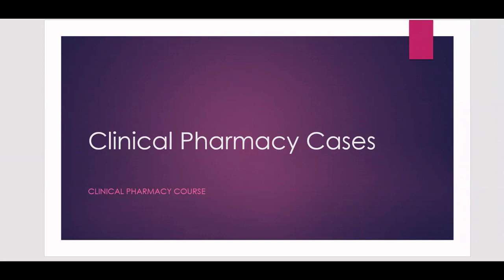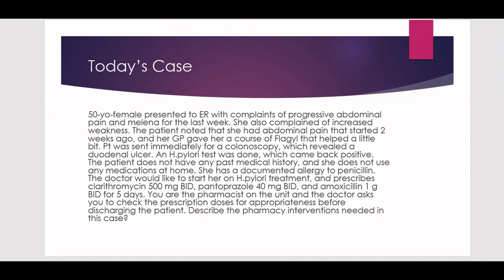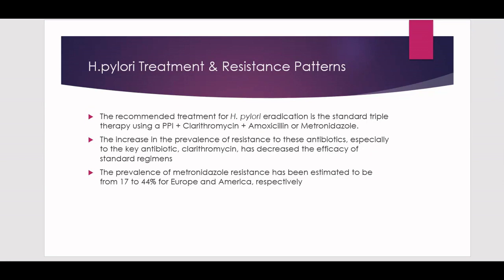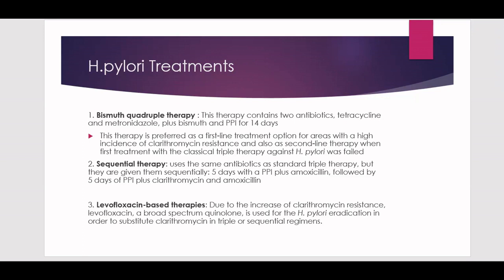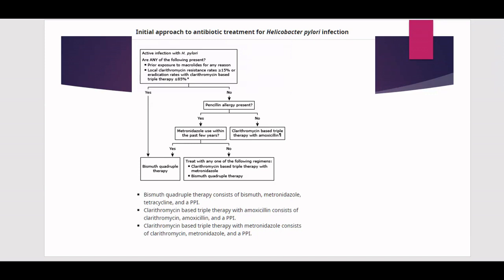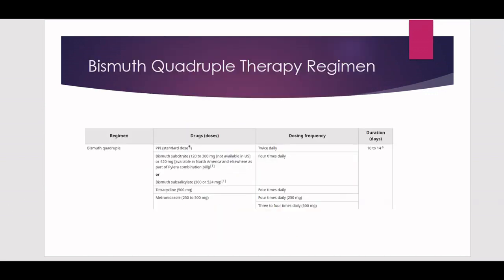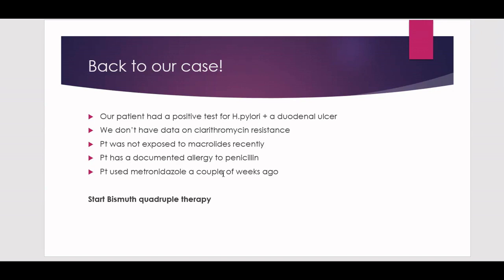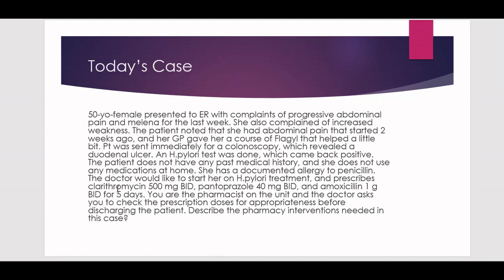Clinical Pharmacy Case Discussions with Answers | Clinical Pharmacy Course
Hello everyone,
Let's review a few clinical pharmacy cases and discuss solutions in real life. This video will help you sharpen your clinical pharmacy skills and prepare you for real life clinical pharmacy practice.

How To Prepare For OSCE | PEBC | Pharmacy Courses | OSCE Preparation